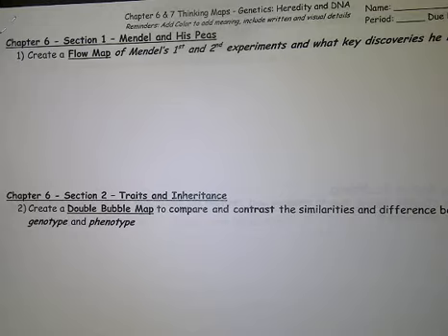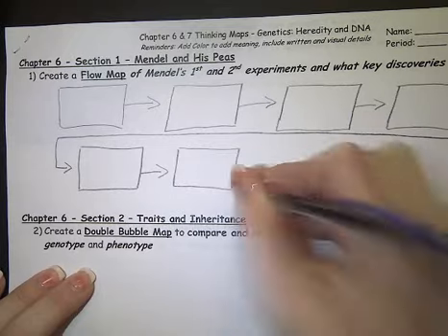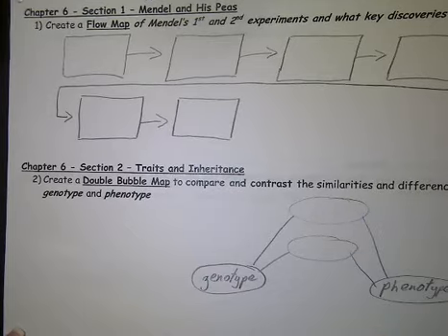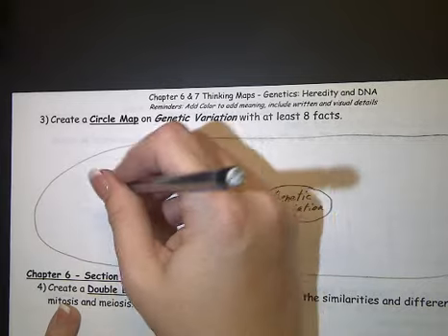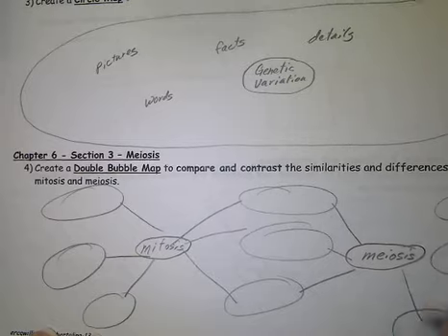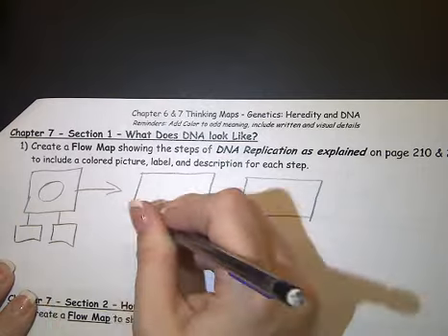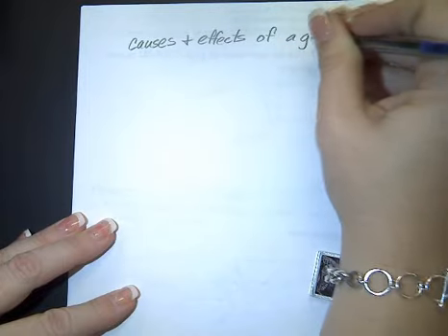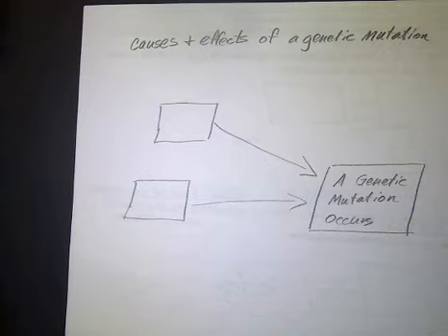Genetics Thinking Maps